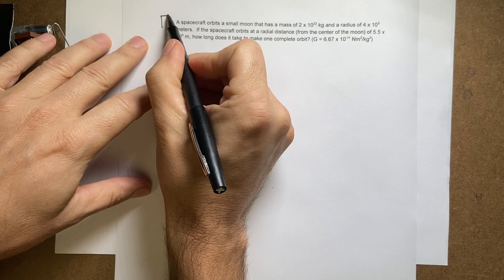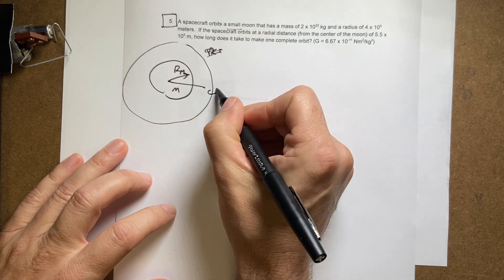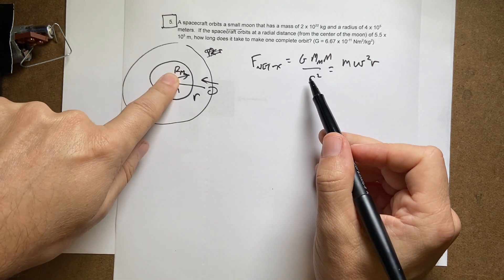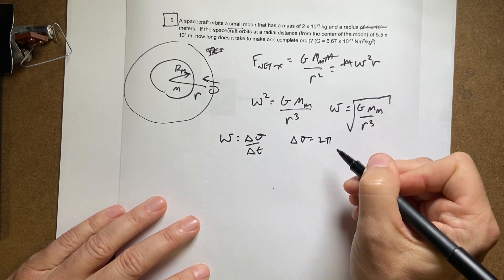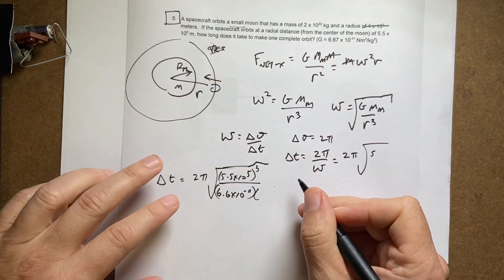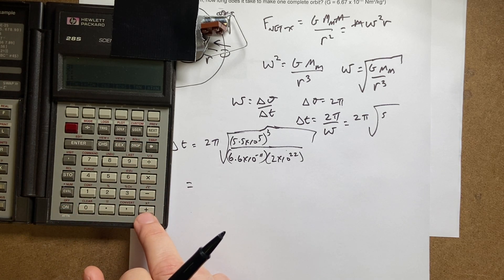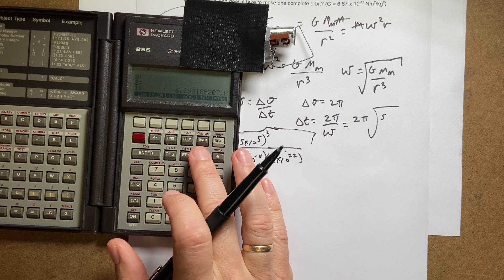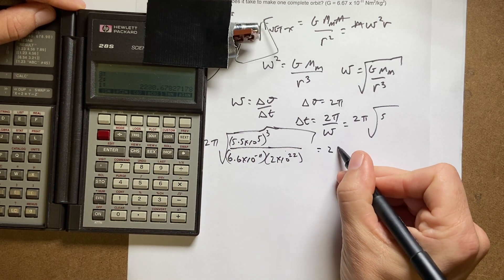Calculating the orbital period for a spacecraft around a small moon (not a space station.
Algebra-based Physics Final Exam
Question 5:
A spacecraft orbits a small moon that has a mass of 2 x 1022 kg and a radius of 4 x 105 meters.  If the spacecraft orbits at a radial distance (from the center of the moon) of 5.5 x 105 m, how long does it take to make one complete orbit? (G = 6.67 x 10-11 Nm2/kg2)